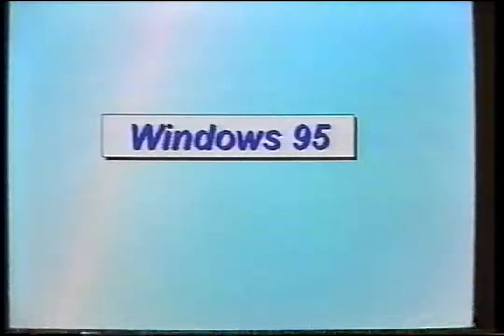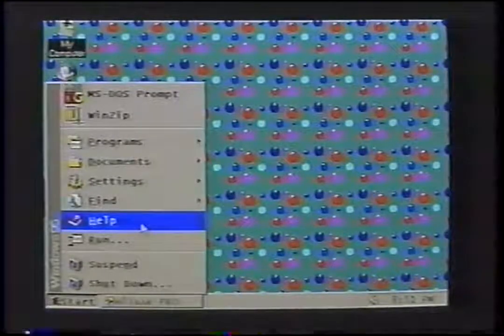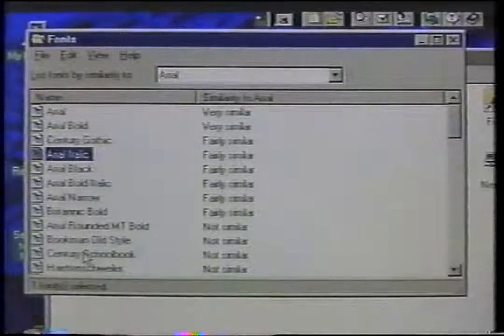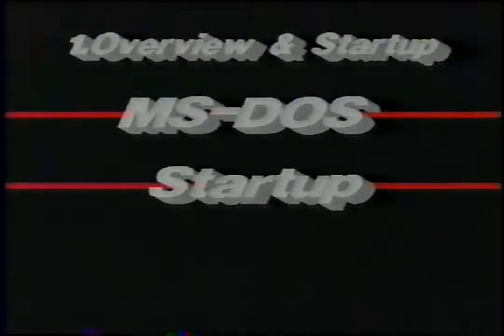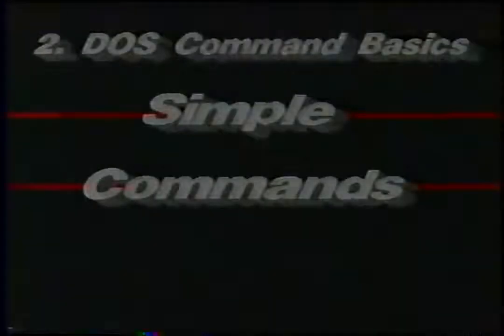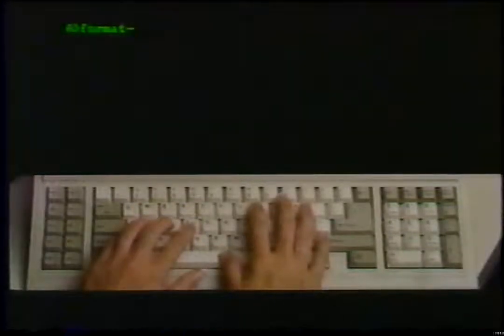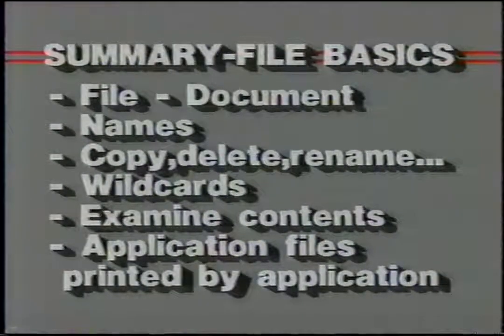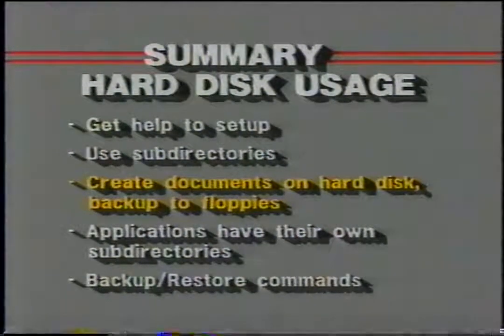Silicon Mountain Training - Introduction to Software Compilation